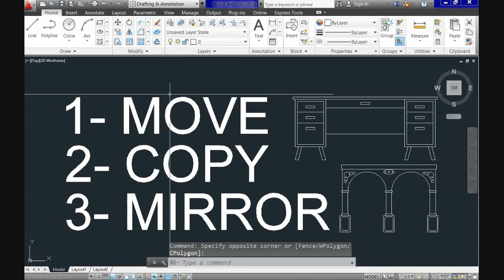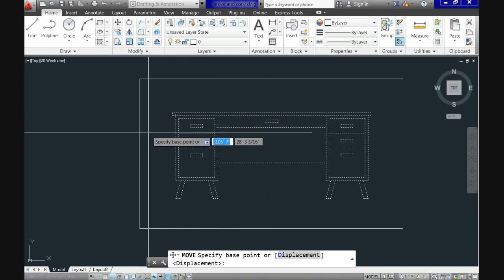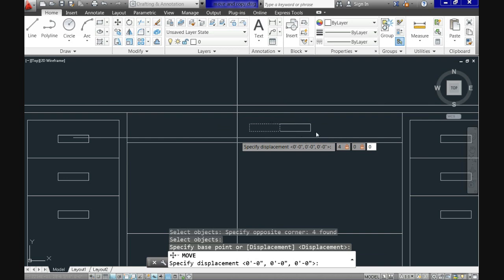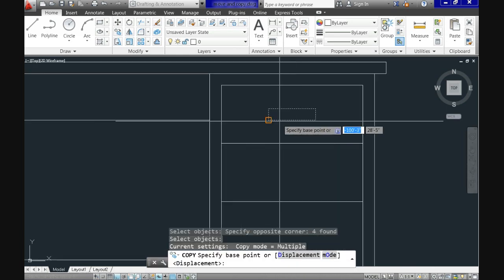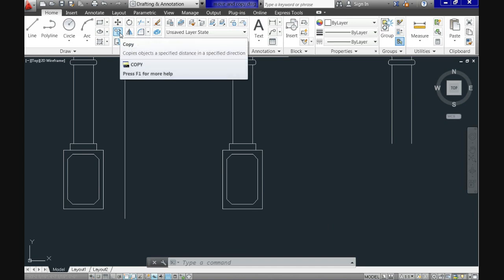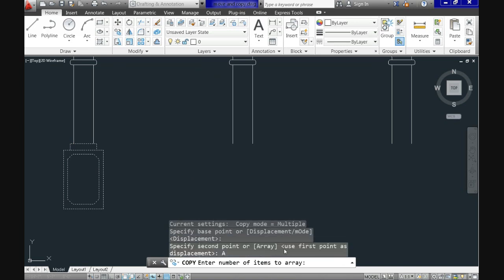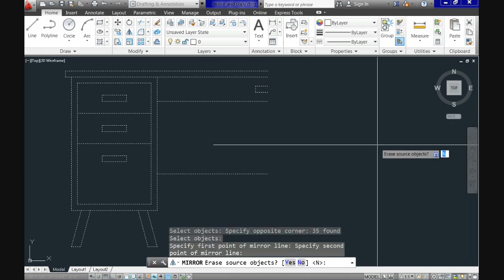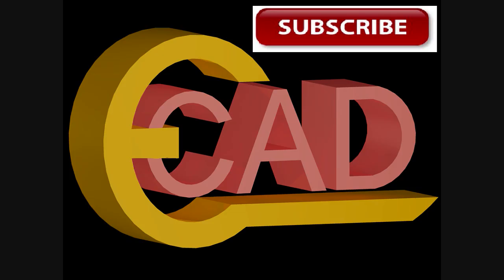Learning AutoCAD 2013 Tutorial 7: Move, Copy and Mirror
This AutoCAD tutorial consider commands Move, Copy and Mirror in Autocad 2013. It shows how to use them while modifying objects and you can practice with Cad 2014 or AutoCAD 2015. This is the 7th tutorial of the series Learning Autocad 2013 and consider also most of the options of each one, like displacement, array, fit and some other tips and tricks. To learn cad for free, follow our step by step tutorials and learn in just a few days.